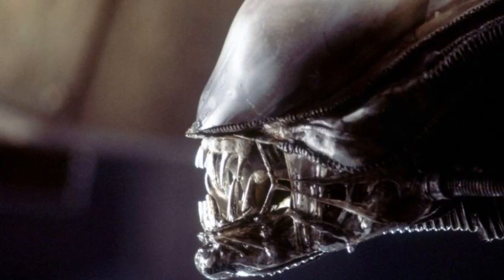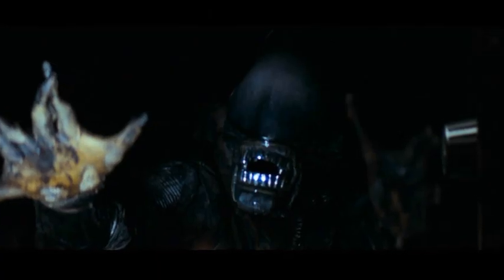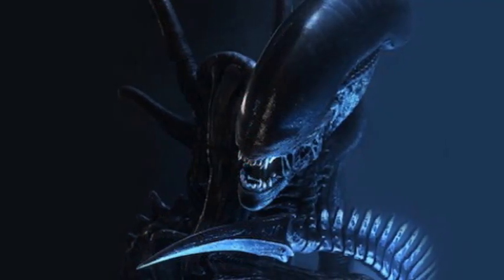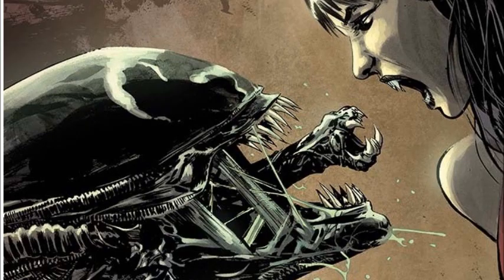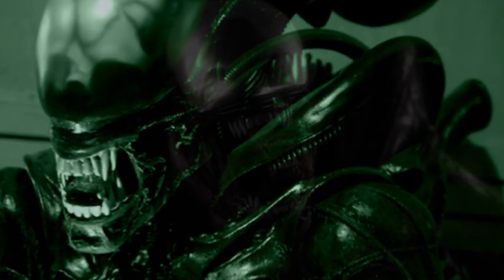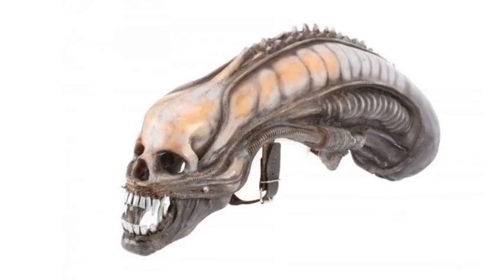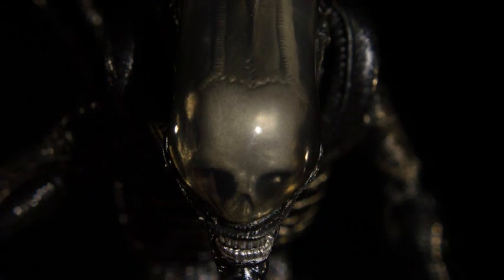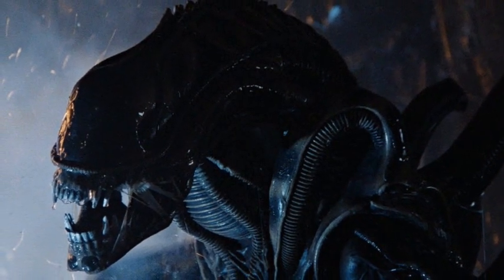How Do Xenomorphs See? - Explained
The Xenomorph creature from the Alien series is seen as a perfect hunter, but how exactly do they see, without an apparent set of eyes? This video explores theories behind the Xenomorph's ability to see and sense its surroundings.